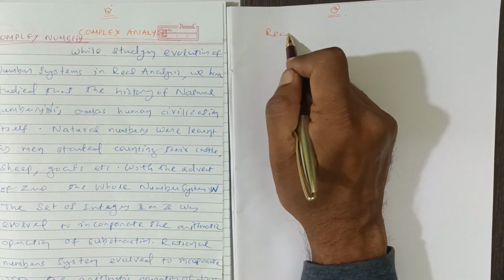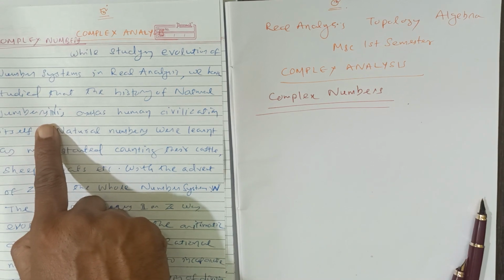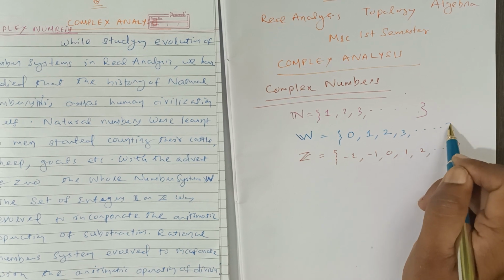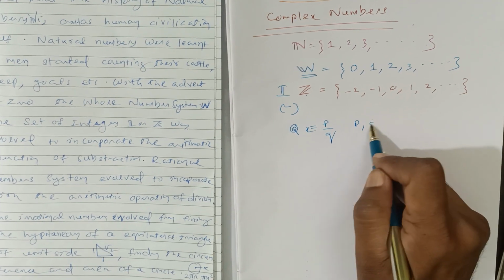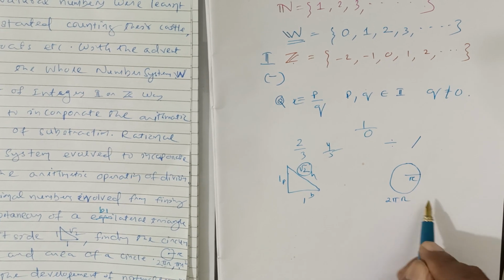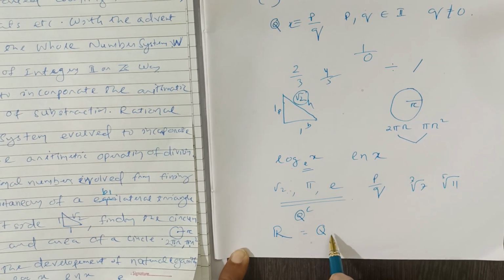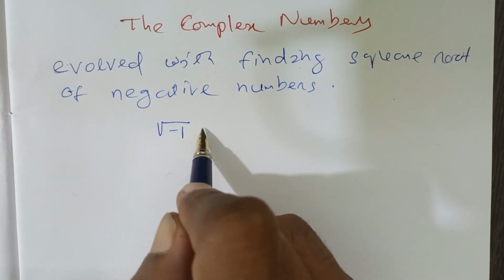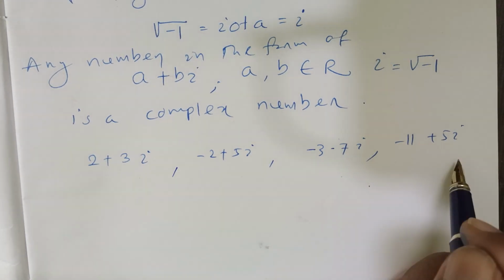Complex Analysis:- Introduction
Complex Analysis:- Msc Mathematics First Semester